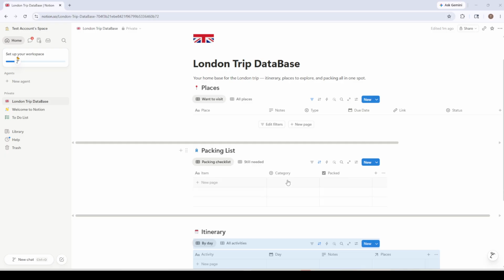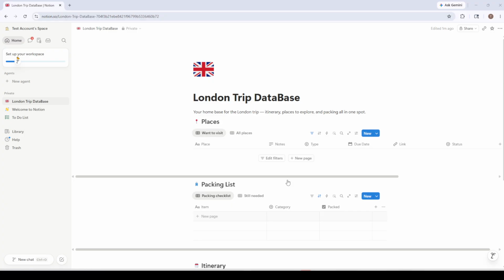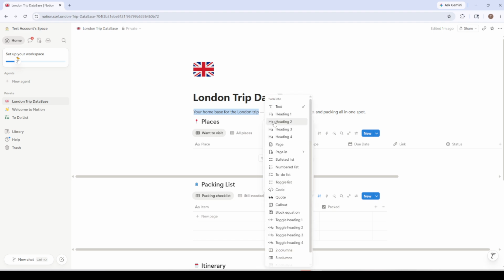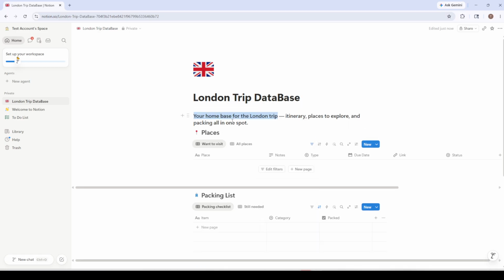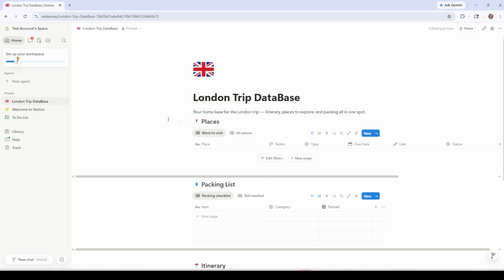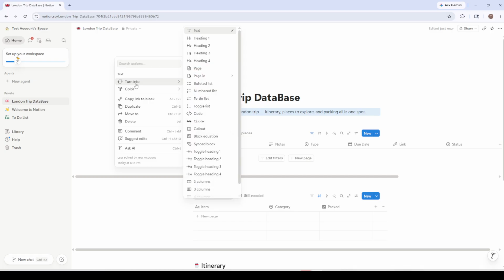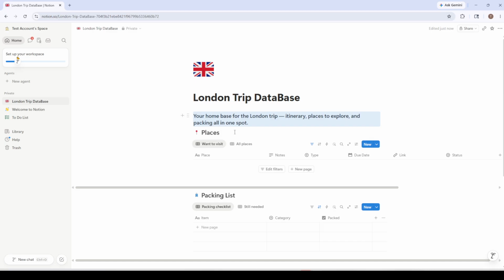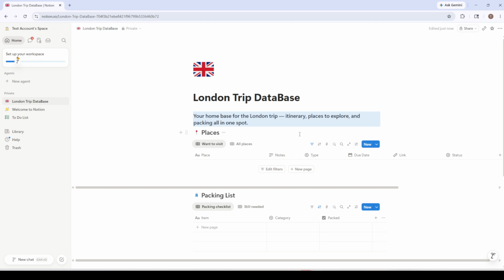Turn Text Into Heading in Notion [Easy Hack]